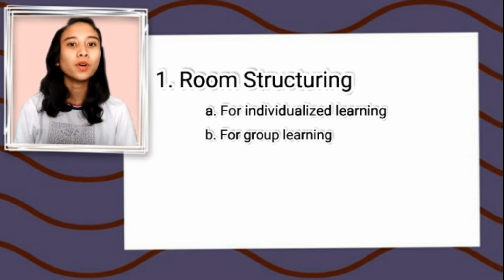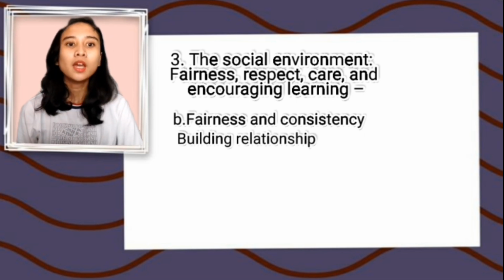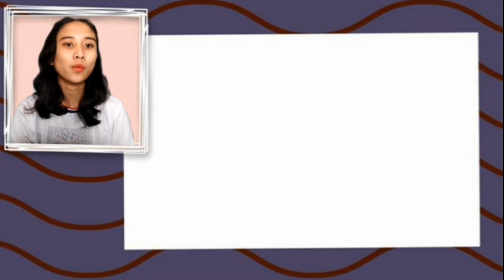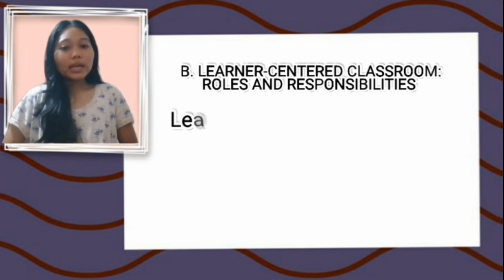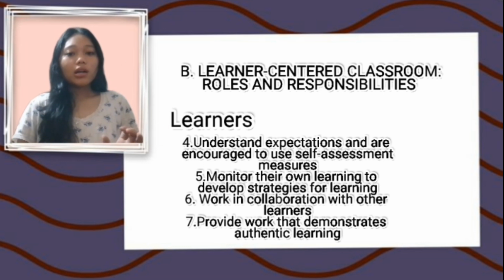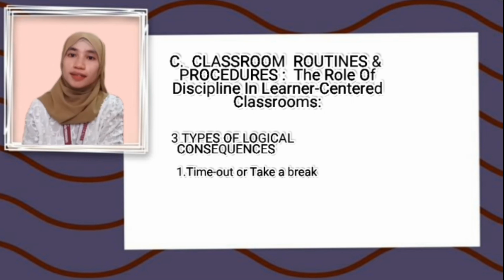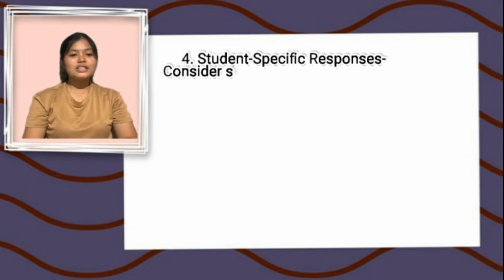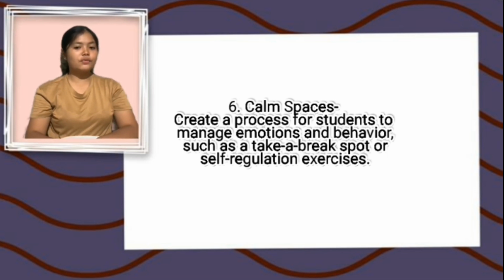March 20, 2025